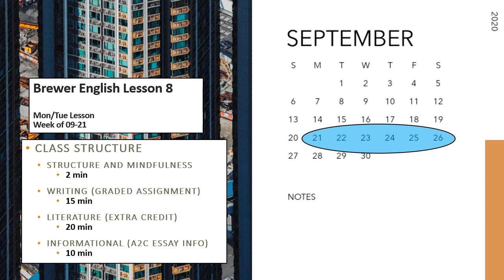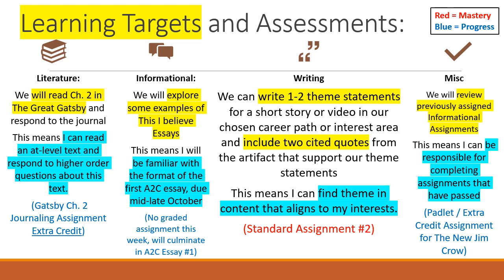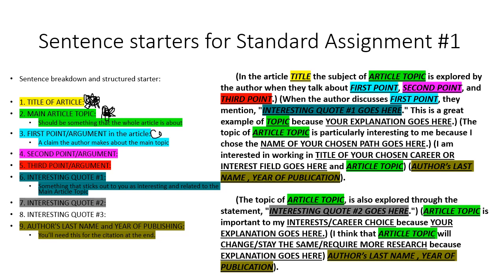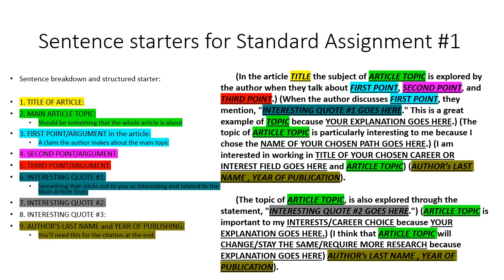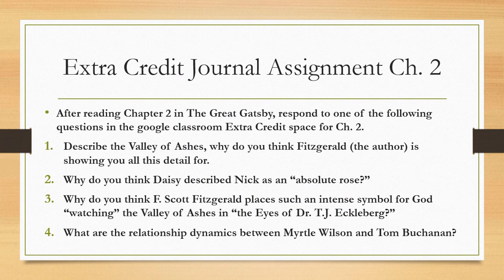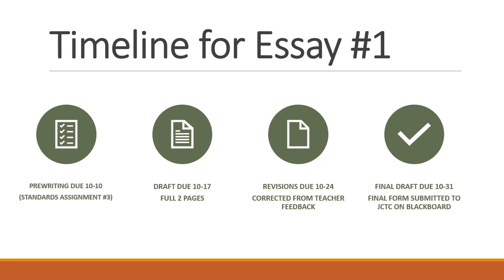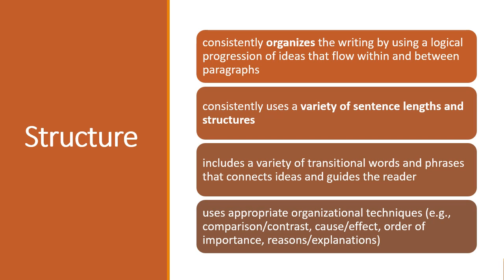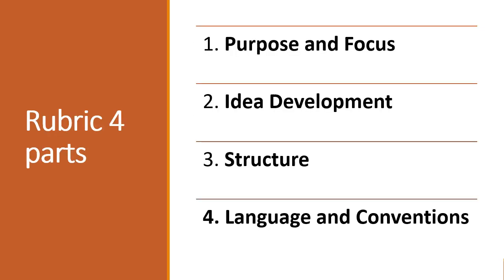Lesson 8 M T Standards Assignment #2 Gatsby Ch 2 Reading 1 Informational 1st Essay Expectations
This lesson includes a reminder / refresher on Standards Assignments 1 and 2, an explanation of the extra credit assignment for Gatsby Ch.2, and an introduction to the This I Believe Essay for A2C English which we will be working on and completing by the end of October.